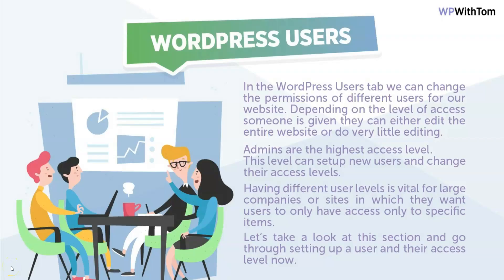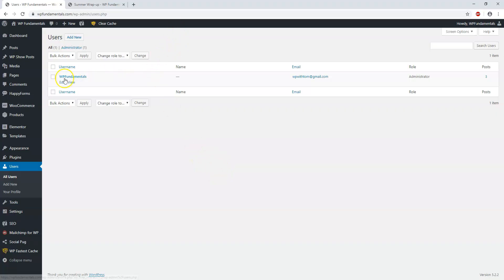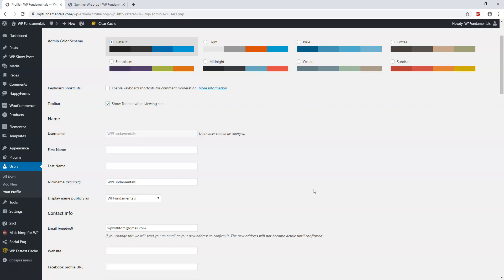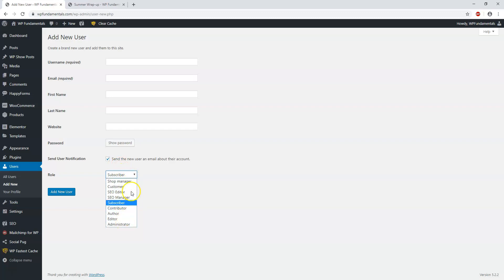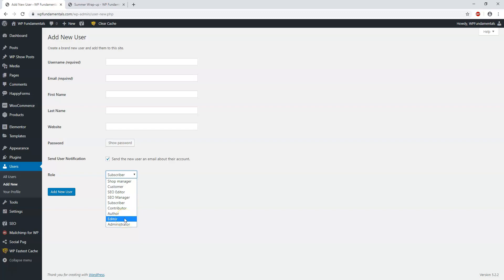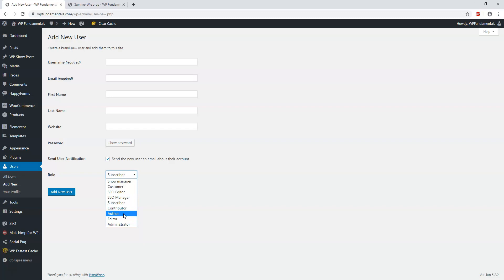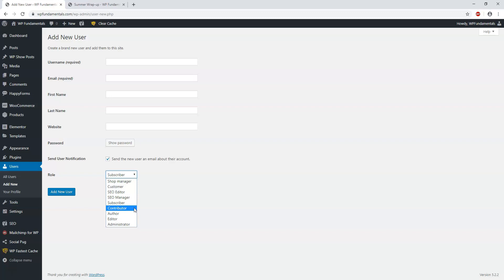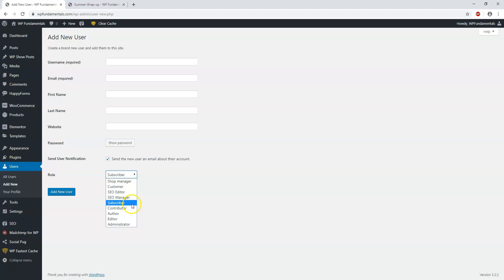WordPress User Roles [Series]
In this video of the WordPress dashboard tutorial for beginners series we cover user roles. WordPress user roles are designed to give specific users only so much access or power within the dashboard of your WordPress site. Here I go over the WordPress user meanings for the most common roles, and what functions they're allowed to perform.

Best Hosts:
Hostinger

WordPress Builders:
Elementor:

WordPress Themes:
GeneratePress: